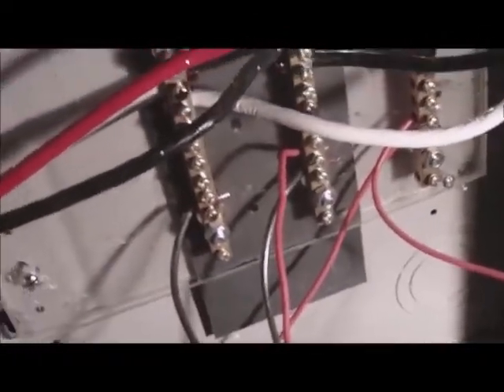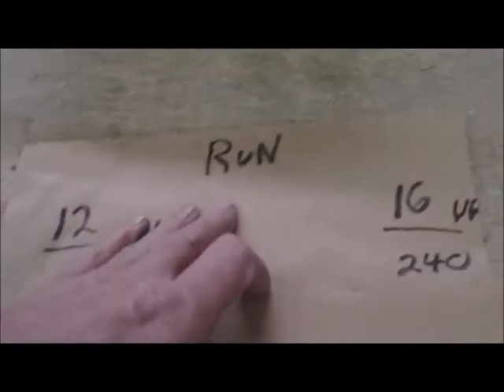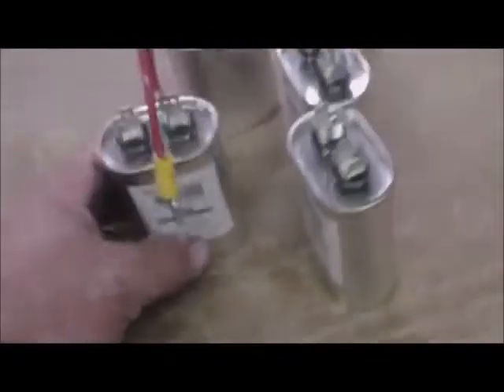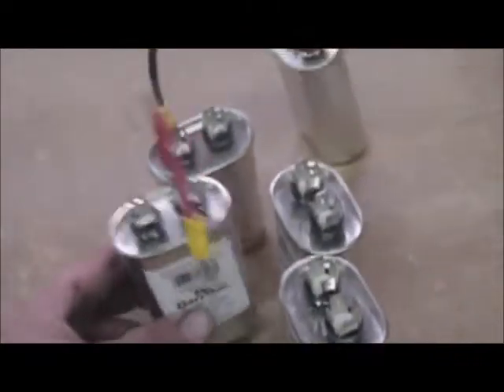Building, Balancing, tuning a 15 HP 3 phase rotary converter with capacitors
WARNING: THIS VIDEO WAS SHOT WITH A HANDHELD CAMERA AND IS VERY SHAKY!
WE ALL REALIZE THIS, SO THERE IS NO NEED TO COMMENT OR DISLIKE!
IF YOU DON'T LIKE IT, GO FIND KNOWLEDGE SOMEWHERE ELSE!
I TRIED MY BEST.
This video is better if you only listen! Think of it as an audio tutorial?
Just watch at the important times. I feel terrible myself watching this but felt it was worth it.

Balancing and tuning a 15 HP 3 phase rotary converter  with capacitors
I bought that motor for $150 ($10 per HP is the norm)
The capacitors cost me just over $100
My motor had a big difference in voltage between the legs and that is why I needed lots more capacitors for that low side. Capacitors will increase voltage as you add.
Your motor may not require that much? I'm not sure if thats a sign of a bad motor?